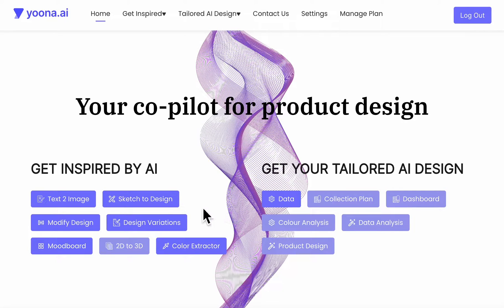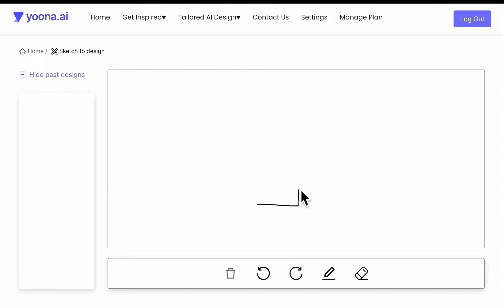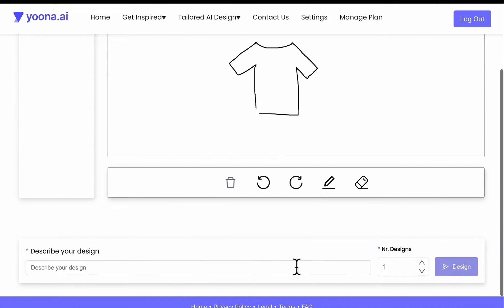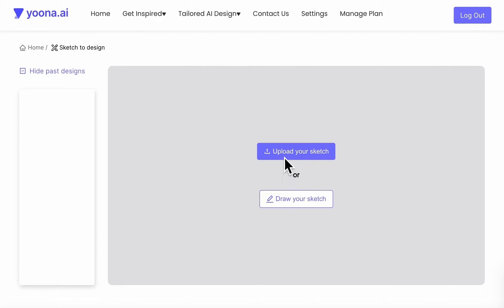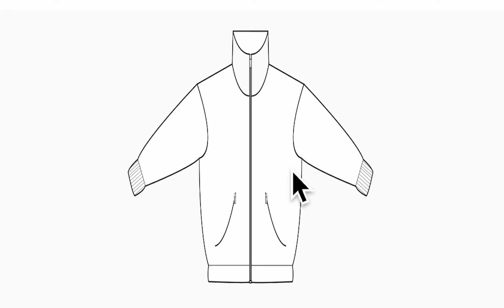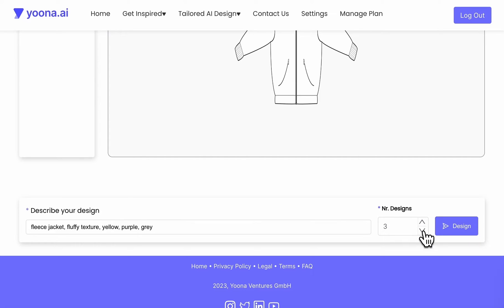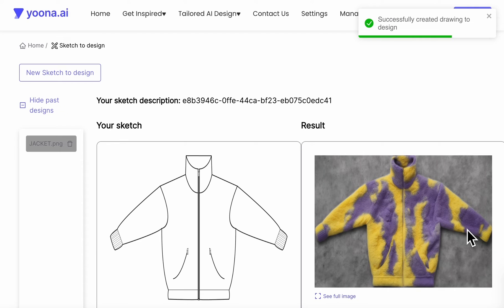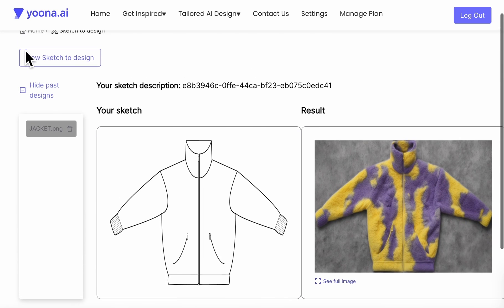Mastering Sketch-to-Design with yoona.ai: The best AI Design Tool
Join us in this comprehensive tutorial where we'll guide you through the seamless transition from sketch to stunning design using yoona.ai's innovative features. 💡💻

Learn step-by-step how to transform your sketches into polished visuals, harnessing the power of this versatile tool.

From concept to creation, this guide will demonstrate the easy-to-follow process, ensuring you unlock the full potential of sketch-to-design transformation with yoona.ai. Whether you're a beginner or a seasoned designer, this tutorial will equip you with the skills to bring your ideas to life effortlessly.

🛠️ yoona.ai offers a comprehensive toolkit specifically curated for product designers, empowering you to unleash your creativity!
⚙️ Text to Design
⚙️ Sketch to Design
⚙️ Design Variations
⚙️ Moodboard Creation
⚙️ 2D to 3D Transformation
⚙️ Color Extractor
⚙️ Color & Data Analysis
⚙️ AI-Generated Product Designs
⚙️ Prints & Artworks Creation
⚙️ Collection Planning

Ready to embark on this creative journey?
ℹ️ Visit Yoona.ai/fashion-designers for more information and claim your
🆓 freetrial today!